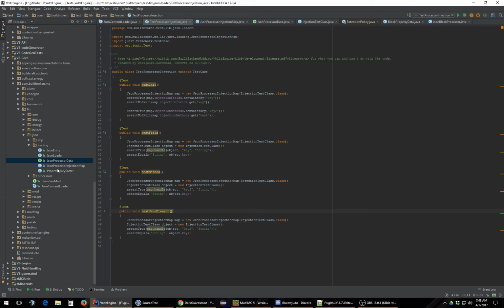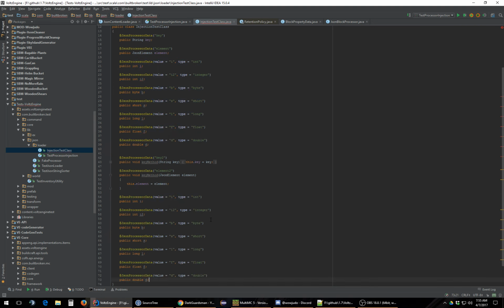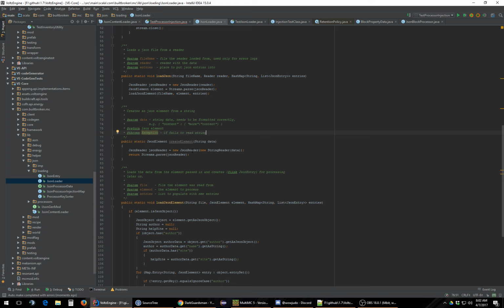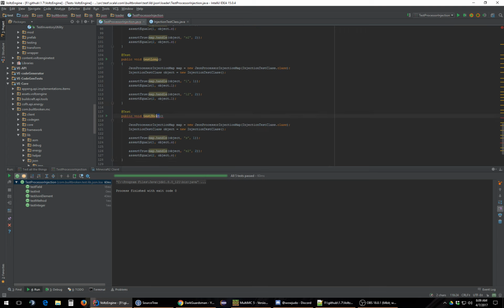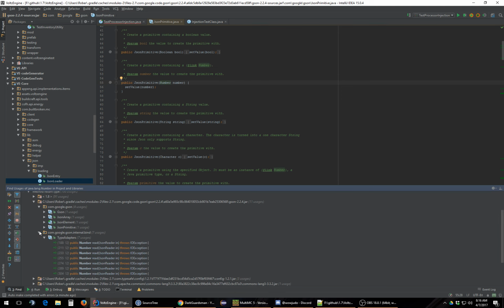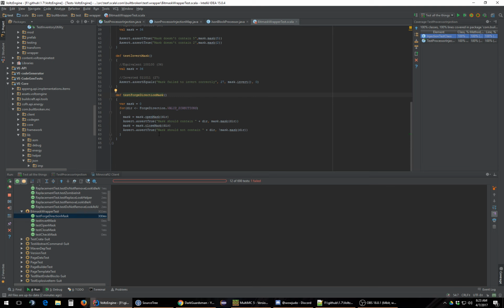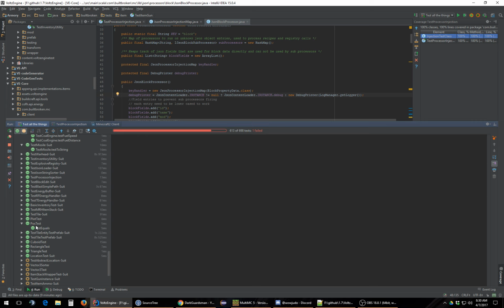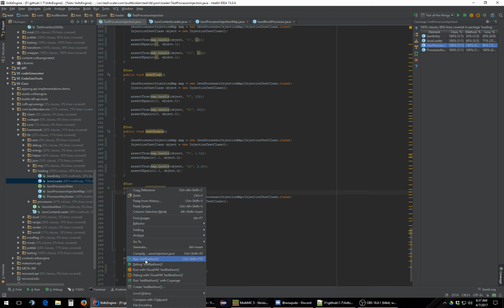Dev work #43 - Junit testing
In this video we do JUnit testing for the newly created annotation injection system.

As well since I forgot this video's size is 203MB. Doing good so far but will need more testing to see if these OBS settings work.